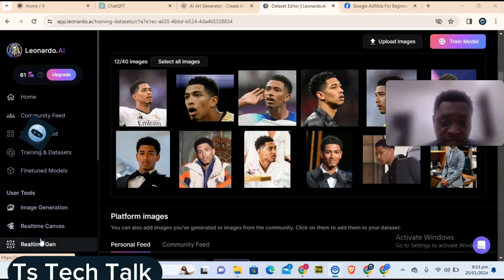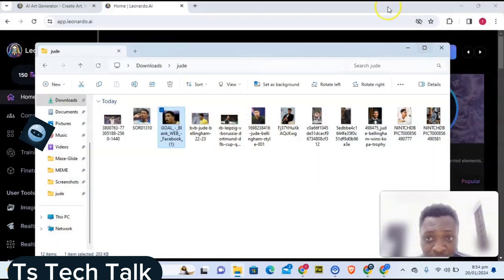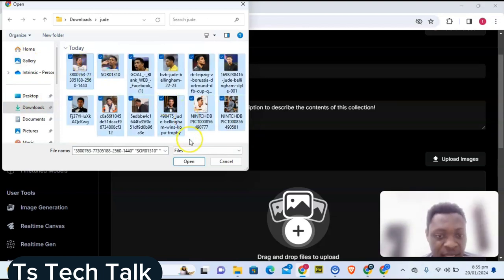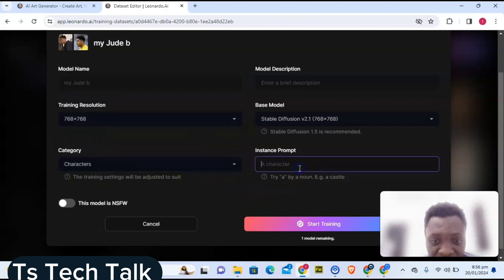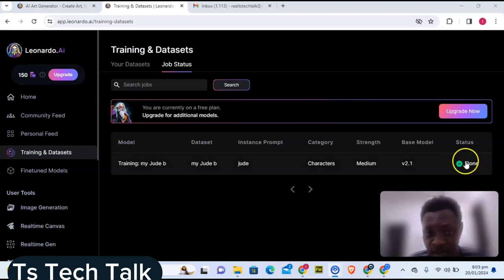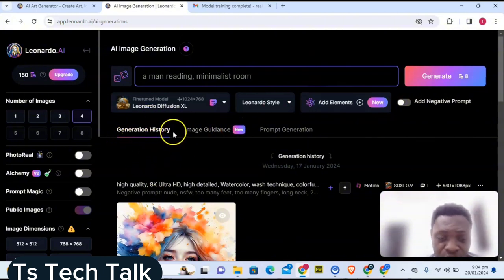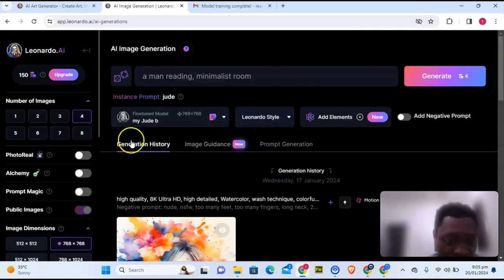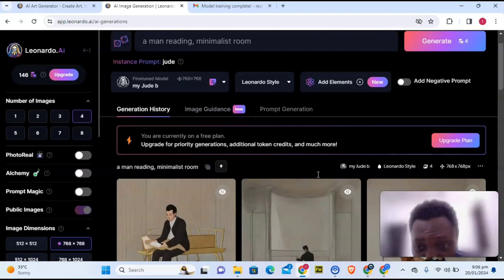How To Train Your Ai Model in Leonardo Ai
Want to create unique, personalized art powered by AI? Look no further! This video unveils the secrets of training your own AI model in Leonardo.Ai, the ultimate platform for unleashing your artistic vision.

In this epic tutorial, you'll discover:

The step-by-step process of building your custom dataset with your favorite images.
How to fine-tune existing models to match your artistic style.
Pro tips and tricks for generating mind-blowing results, from tweaking prompts to adjusting settings.
Troubleshooting insights to overcome any bumps in your AI journey.
Forget generic AI art! With this guide, you'll be crafting:

Stunning landscapes bathed in your dreamlike hues.
Portraits that capture the essence of your loved ones.
Surreal scenes that bend reality to your will.
Anything your imagination can conjure!
So, grab your laptop, fire up Leonardo.Ai, and get ready to:

Push the boundaries of AI art.
Impress your friends and followers.
Experience the magic of creating with AI.
Click the video, follow along, and let your creativity take flight!

Bonus: Stick around for exclusive access to a secret Leonardo.Ai resource that will take your AI art skills to the next level!

Don't forget to:

Share your AI creations in the comments below.
Ask any questions you have - I'm here to help!
**Let's paint the world with AI, one masterpiece at a time!**✨